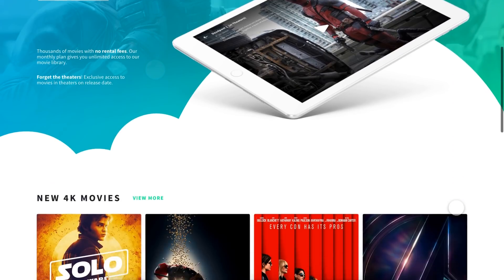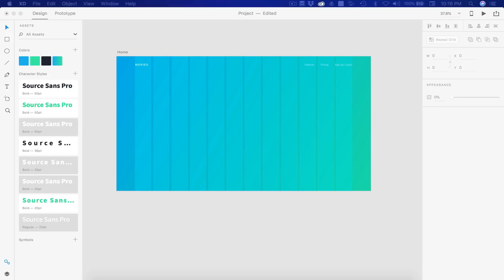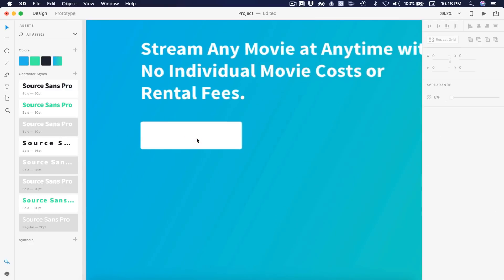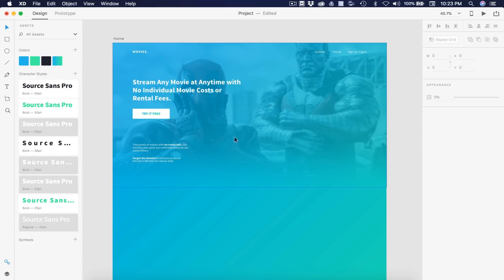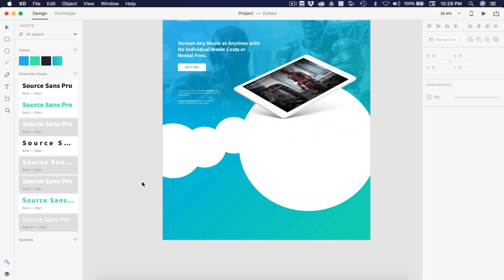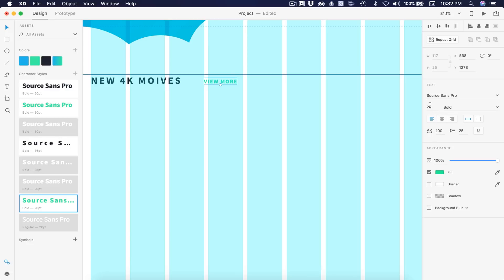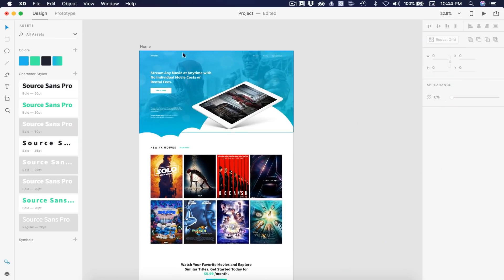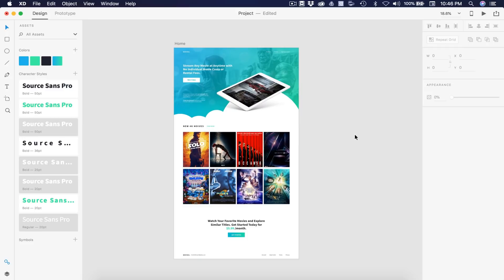How to Design and Code a Responsive Movie Streaming Website - Part 1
This is part 1 for a responsive streaming platform website design to code. We will be making this design into a functioning website using HTML5 and CCS3. In this part we will use Adobe Xd to design the site with a landing page, navigation, new 4k movies, streaming section, call to action and a footer. Enjoy the video :D

Used:
Adobe Xd (Design)
Brackets  (Code)